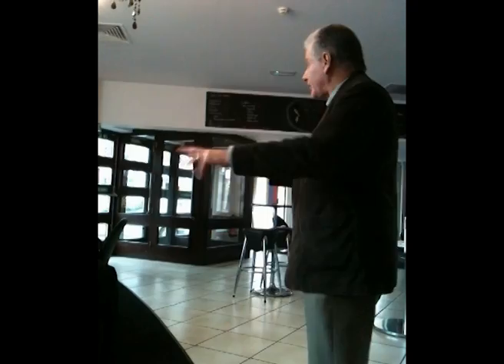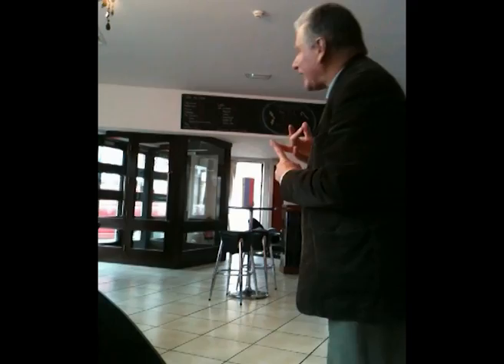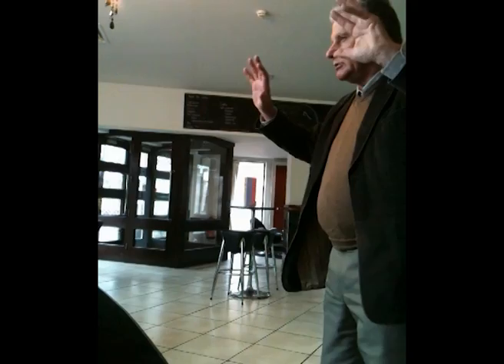Patrick Hamilton, Patrick Hamilton Travel presentation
Patrick Hamilton of Patrick Hamilton Travel hosting a presentation on South African history at Company Networking Ltd group in Cannock